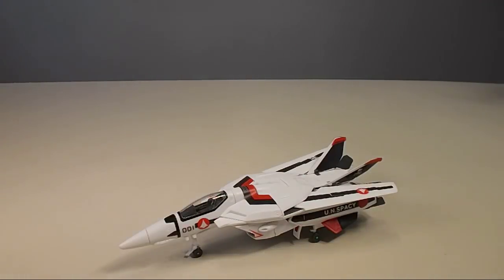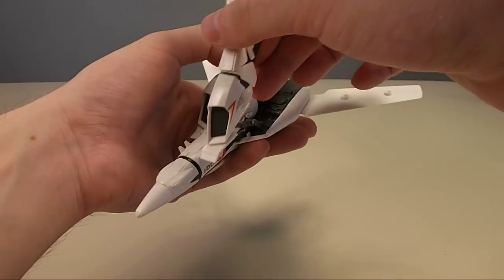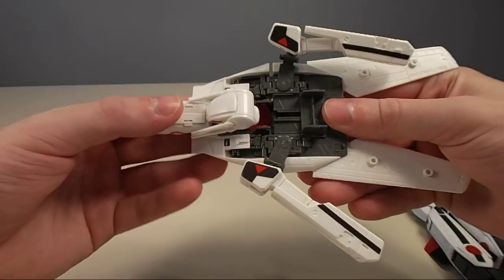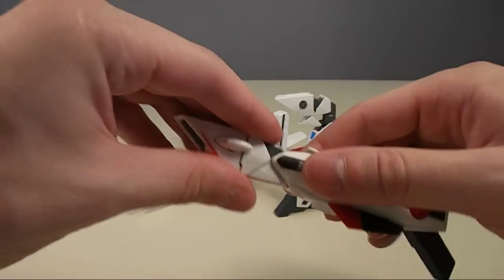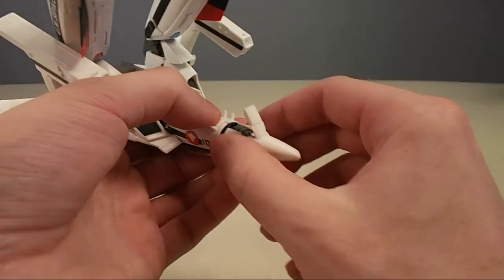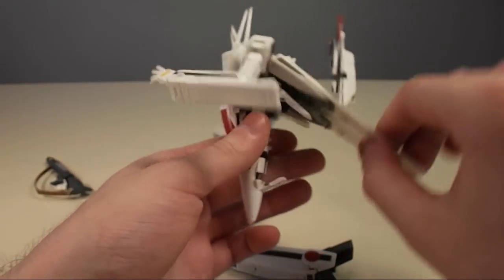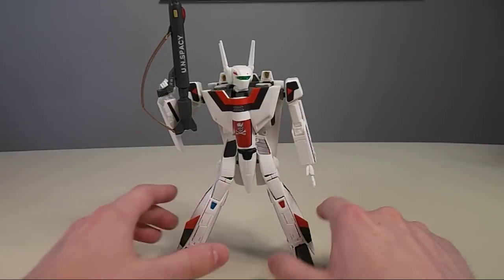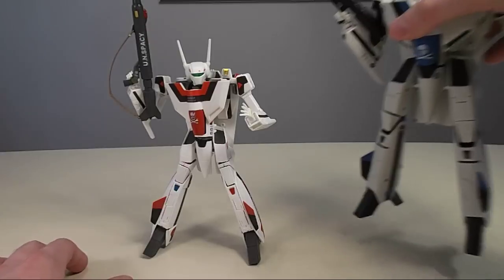Bandai Macross 1/72nd scale Variable VF-1A/S Valkyrie Model Kit Review - CollectionDX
A CollectionDX.com review of the Bandai 1/72 scale Variable VF-1A/S Valkyrie Model Kit